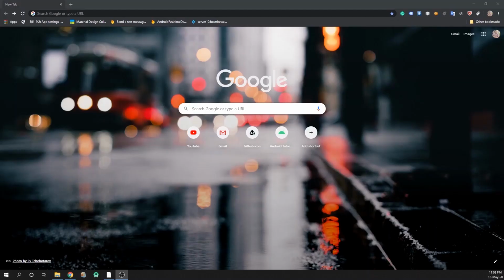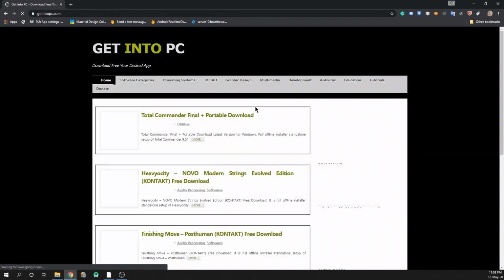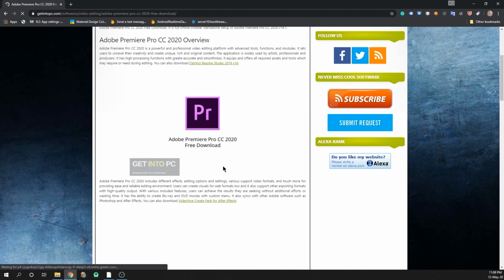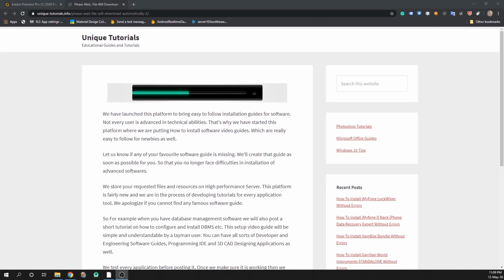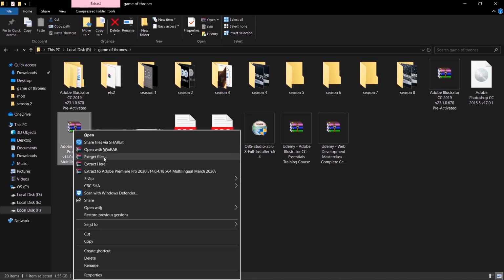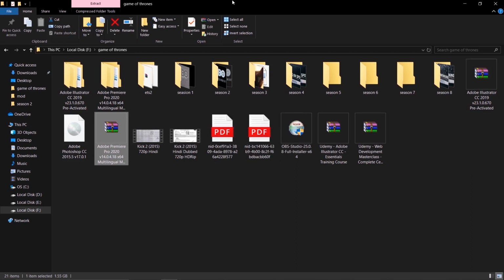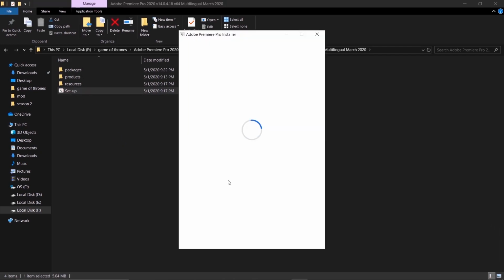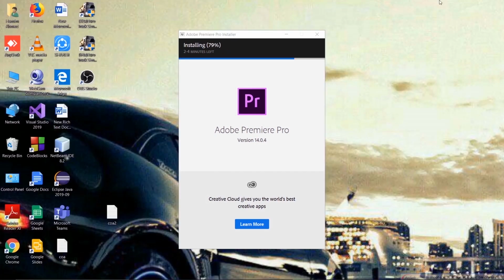Adobe Premiere Pro | Beginners | Premiere Pro Installation Process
This video tells you how you can Install Adobe premiere pro in your pc.

Adobe Premiere Pro tutorial videos. In this series I have showed how to import videos to adobe premiere pro, how to add title in premiere pro, add text graphics premiere pro,how to cut audio in premiere pro, how to split video in premiere pro, how to cut video in premiere pro , how to export premiere pro media file and much more.